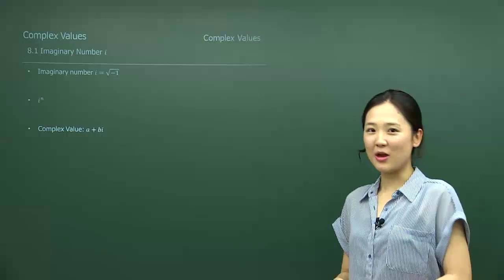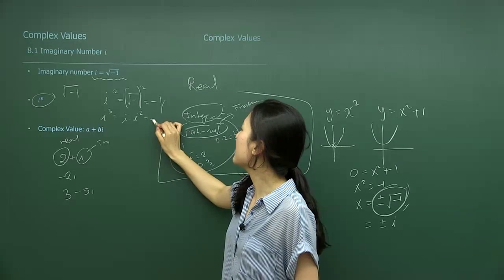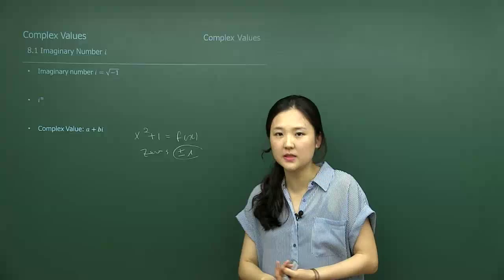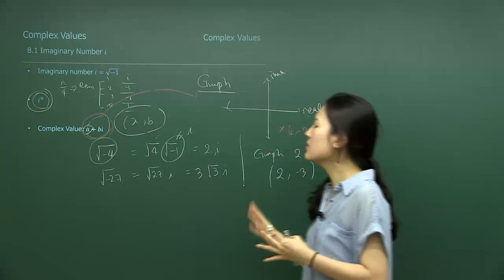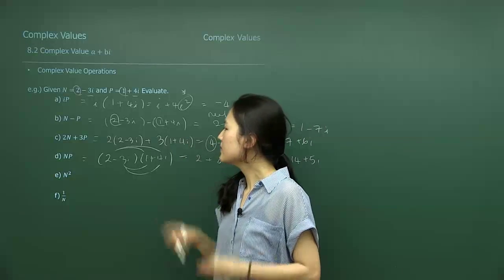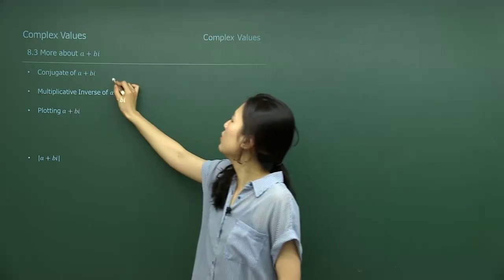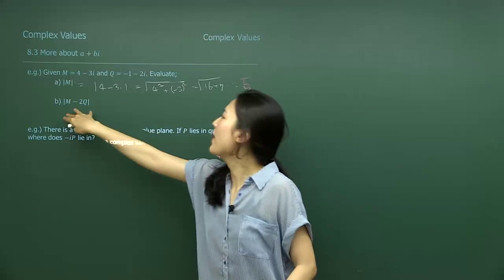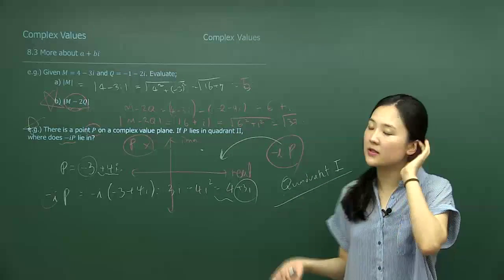Imaginary and Complex Numbers | Precalculus Full Lecture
Imaginary numbers and complex numbers: operations and key concepts.

For Precalculus, Algebra 2, IB Math AA HL and SAT Math students.